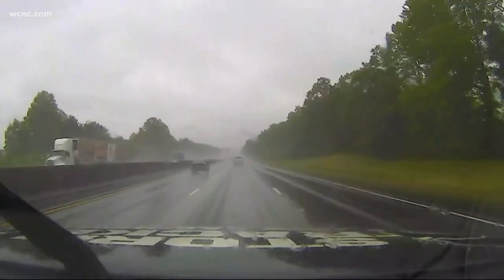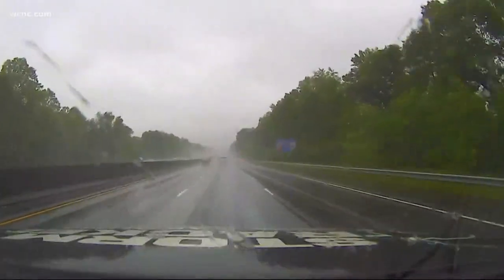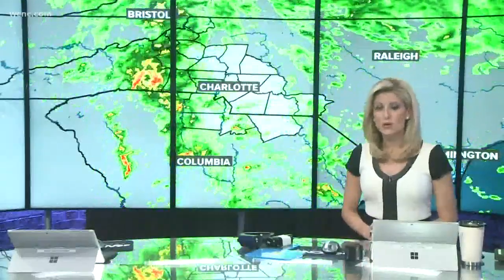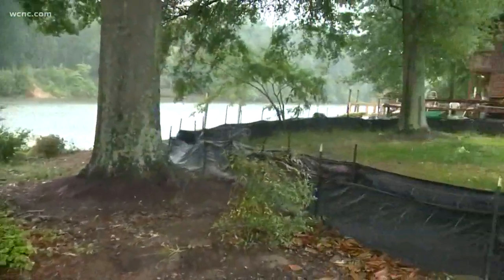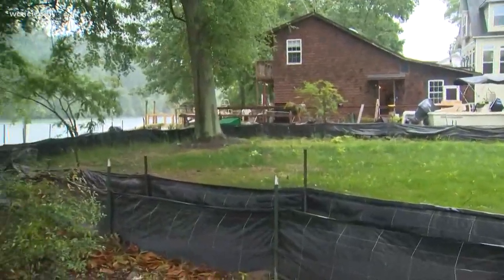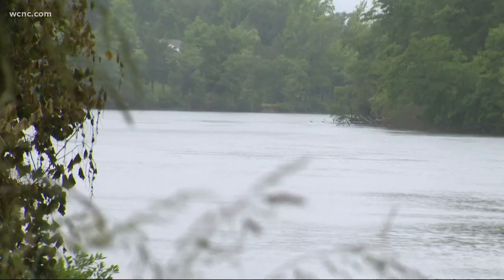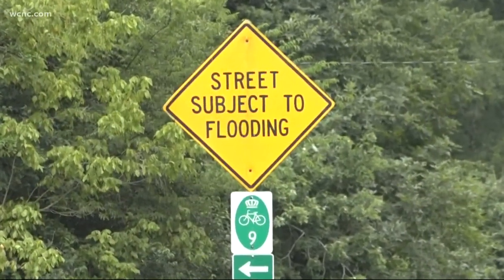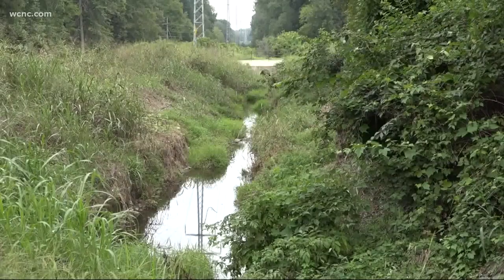Residents protecting homes from potential flooding along Catawba River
Resident who live along Riverside Drive along the Catawba River are doing what they can to protect their homes from potential flooding.